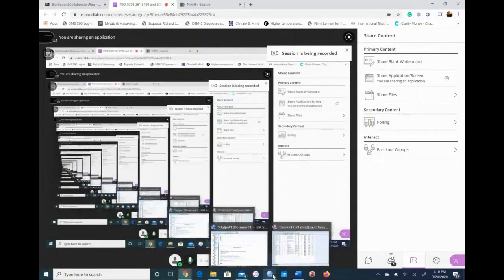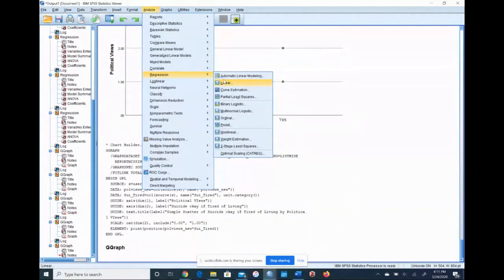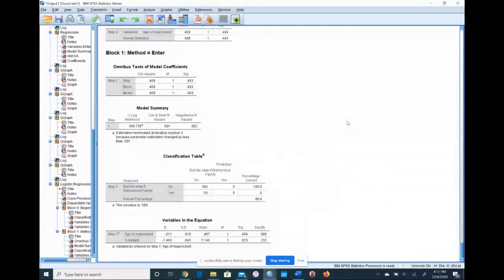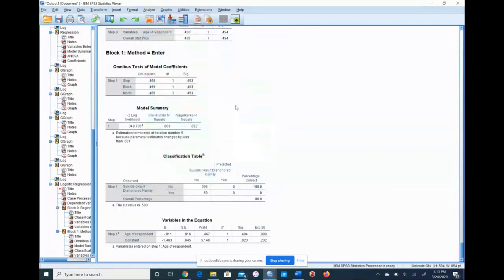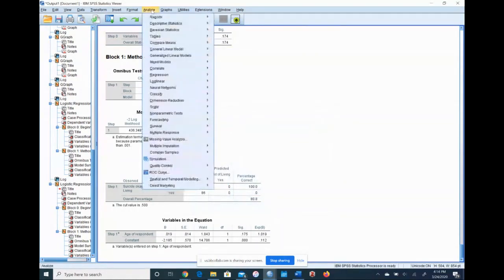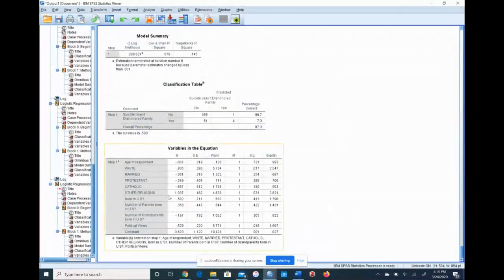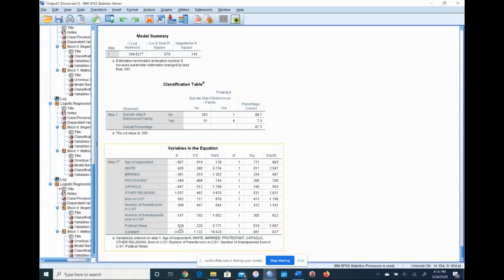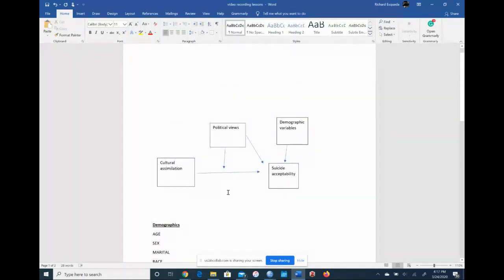Running binary logistic regression & simply binary logistic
SI leader, Richard Esqueda reviews how to run a binary logistic regression as well as a simply binary logistic